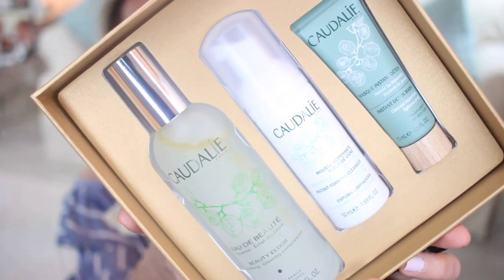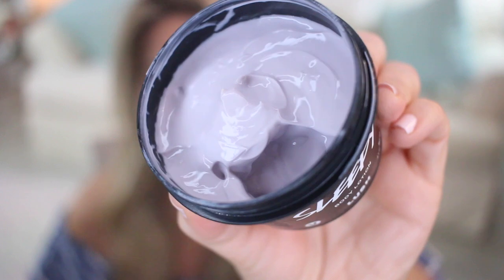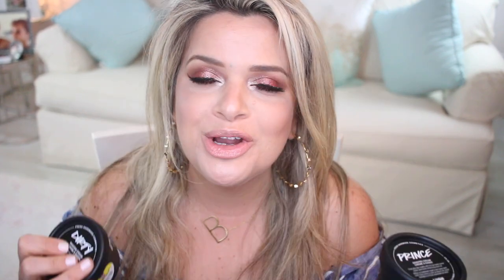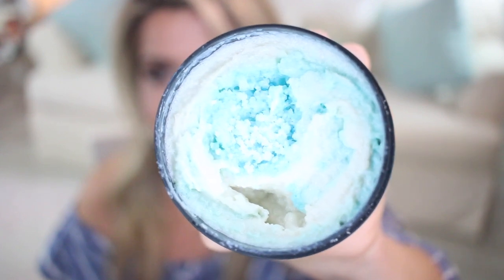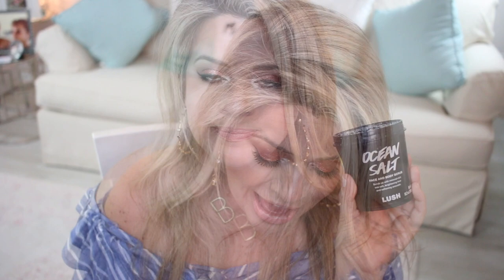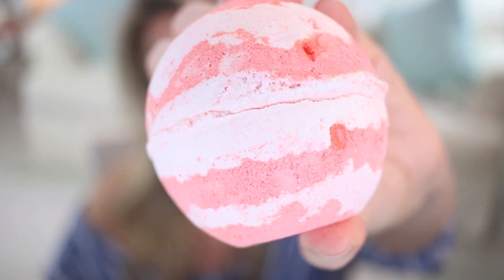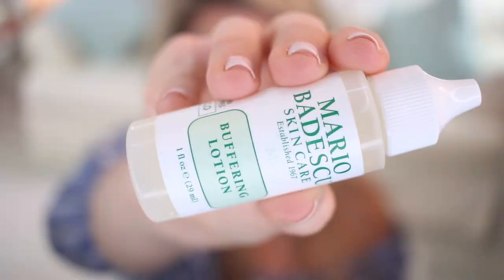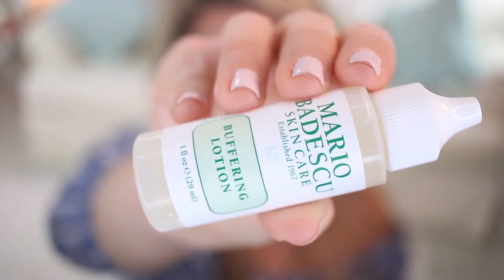MASSIVE BEAUTY HAUL PART 2: CAUDALIE, LUSH, AVEDA, & MORE FROM THE SEPHORA VIB ROUGE SPRING SALE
Products mentioned -

FROM CAUDALIE (time 1:46):
Caudalie Beauty Elixir Caudalie Instant Foaming Cleanser
Caudalie Instant Detox Mask
Caudalie Vinosource S.O.S Thirst Quenching Serum
Caudalie Creme SOS Hydration Intense Moisturizing Cream
Caudalie Beauty Elixir Travel Size Caudalie Moisturizing Toner
Caudalie Vinopure Purifying Toner

FROM LUSH (time 4:21):
Rehab Shampoo
Dirty Springwash
Sleepy Body Lotion
Dream Cream
Prince Shaving Cream
Dirty Shaving Cream
Ocean Salt Face and Body
Scrub Calvera Bath Bomb
The Olive Branch Bomb
Double Vitality Bath Oil
Dream Time Luxury Bath Oil
Floating Island Luxury Bath Oil
Sleepy Bubble Bar

FROM AVEDA (10:12):
Scalp Benefits Balancing Shampoo
Shampure Body Lotion

FROM SEPHORA (11:25):
Mizani 25 Miracle Cream
Mizani Nourishing Oil
Olaplex Hair Perfector No. 3
Ouai Volume Spray
Amika Bust Your Brass Cool Blonde Shampoo
 Sol de Janeiro Brazilian Foreplay Shower Cream
Herbivore Jasmine Glowing Hydration Body Oil
Herbivore Citrine Glowing Hydration Body Oil
Kiehl's Nourishing Body Oil
Drunk Elephant
T.L.C Sukari Babyfacial
Drunk Elephant Virgin Marula Oil
Beauty Blender Blendercleanser Solid Pro
Mario Badescu Skincare Buffering Lotion
Pat McGRATH Mothership V Bronze Seduction Eye Shadow Palette
Patrick Ta She's Sincere Blush
Jouer Blush Bouquet Duo in Coquette
Natasha Denona Diamond and Blush Palette
Tatcha Luminous Dewey Skin Mask
Hourglass Ambient Lighting Powder - Luminous Light and Diffused Light Hourglass Vanish Flash Highlighting Sticks - Rose Gold Flash
Nudestix Nude Rose Gold Palette
Hourglass Brow Sculpting Pencil in Blonde
Hourglass Brow Voluminizing Fiber Gel in Blonde
Charlotte Tilbury Matte & Metallic Double Ended Eyeliner - Eye Color Magic Collection in Mesmerizing Maroon
Ciate Dewey Blush Glossy Cheek Tint in Papaya
Fenty Beauty Cream Blush in Fuego Flash and Bikini Martini
Pat McGRATH Lust Gloss in Paraphernalia
Hourglass Scattered Light Glitter Eyeshadow - Ray, Reflect, Smoke, Foil